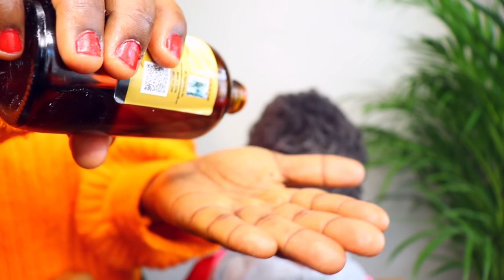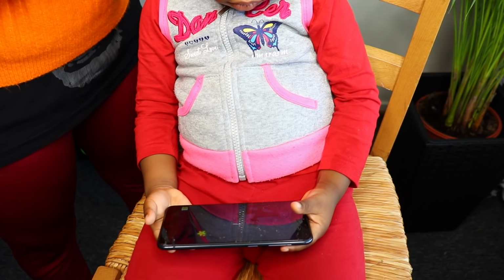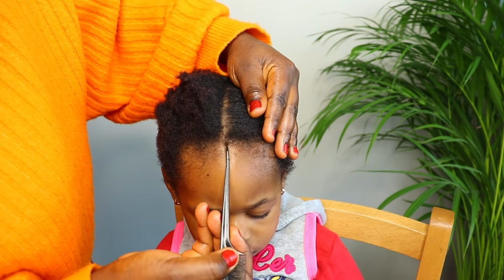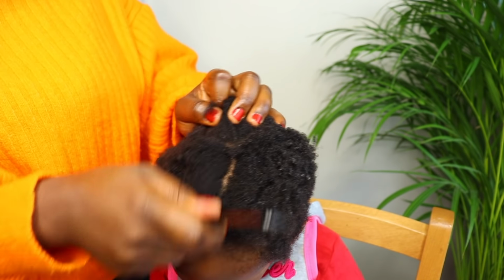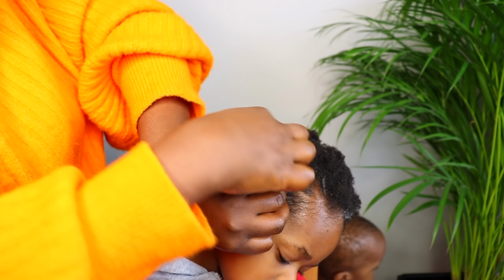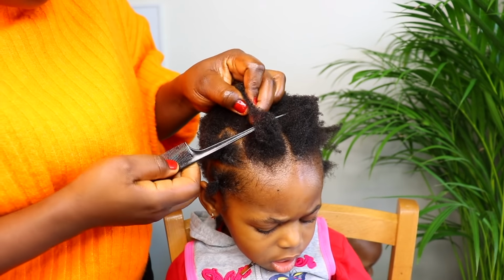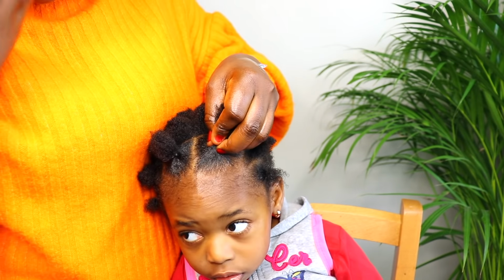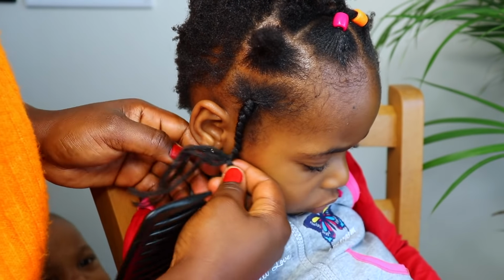Amazing Transformation on very short 4c natural hair. kids hairstyles for short natural hair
Hey pretty mamas
 Jas wanted me to do this style on her. we saw it on instagram so Today i bring to you all this amazing  hairstyle  for parties, church and school. hope you enjoy it. please like and subscribe.

PRODUCTS USED
-Blueberry control paste
- Brazilian wool
- accessories
- taliah waajid leave in conditioner
- Jamaican black castrol oil

related videos: hairstyles for kids with super short hair, hairstyle for kids with short natural hair, back to school hairstyle for little girls, hairstyle for black kids, hairstyles for toddlers with short hair , hair styles for cute little girls with short hair